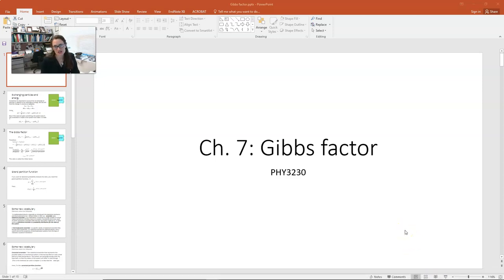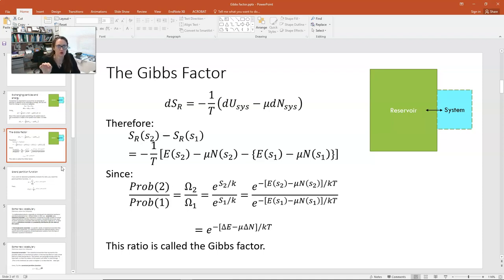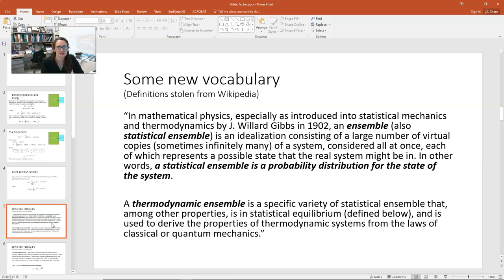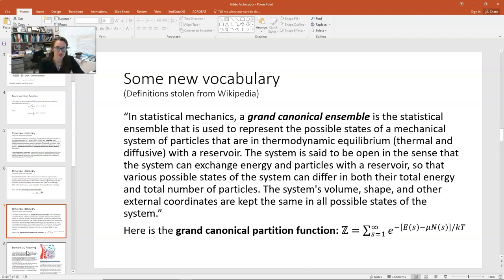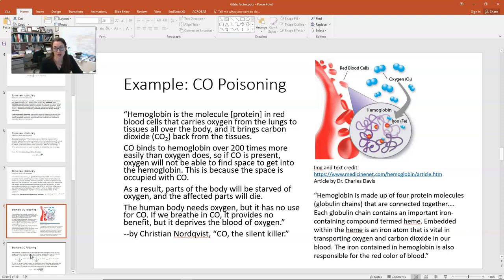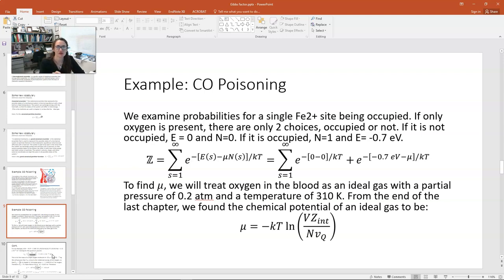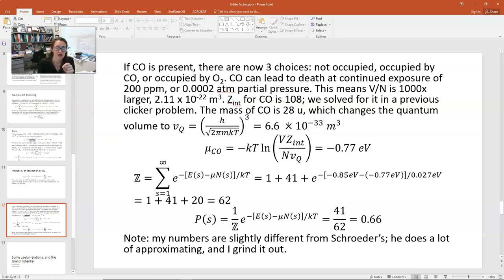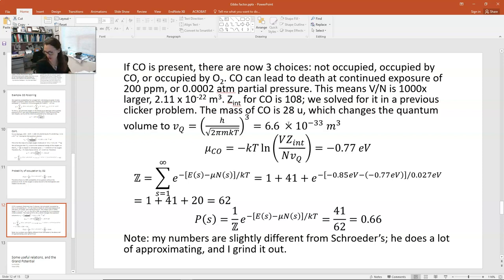Intro to Gibbs factors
In this video I introduce Gibbs factors and the grand partition function, and work a simple example. I also define some new vocabulary used in statistical mechanics, such as the canonical ensemble and grand canonical ensemble.